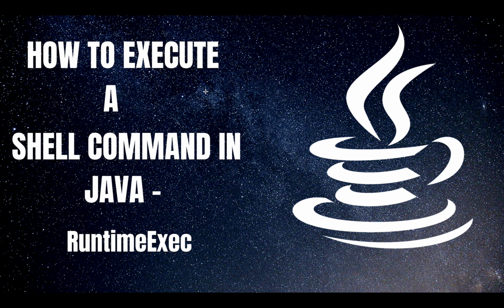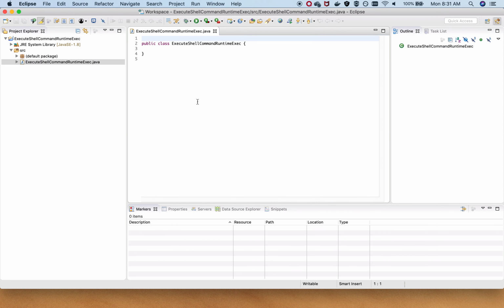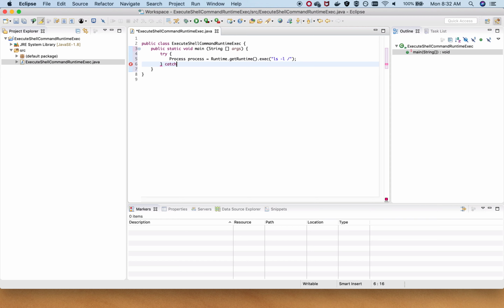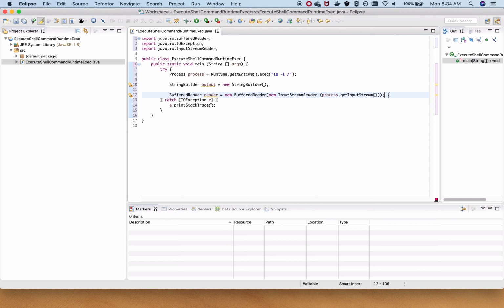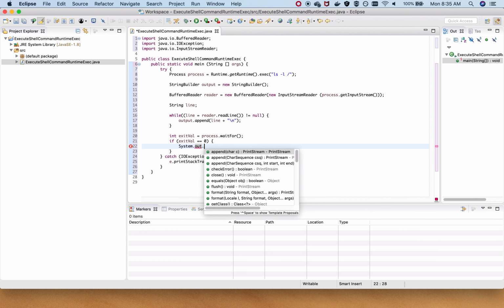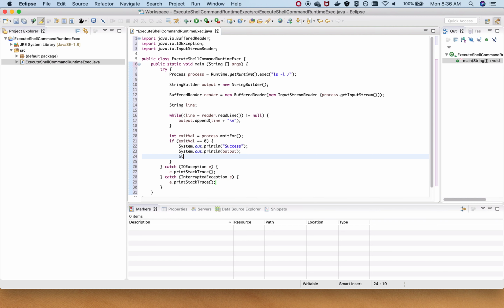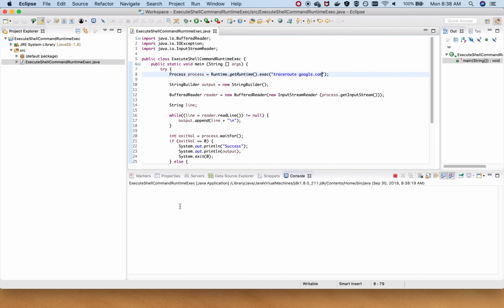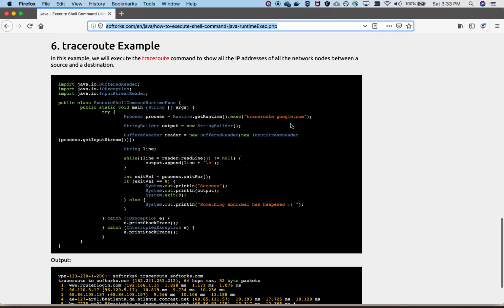How to Execute a shell command Using Runtime.exec - Java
In This Video, we will demonstrate how to execute a shell Command in Java using Runtime.exec function.
This function provides the ability to execute a command provided in the argument in a separate process.